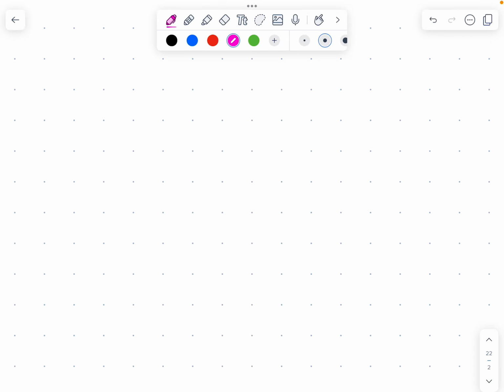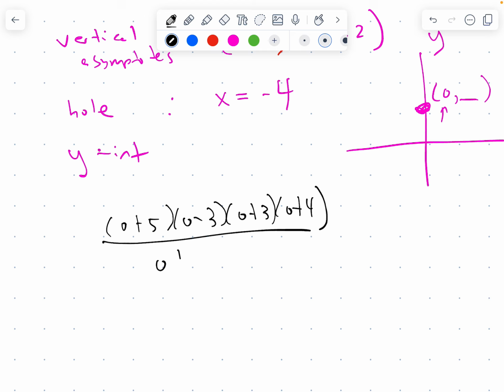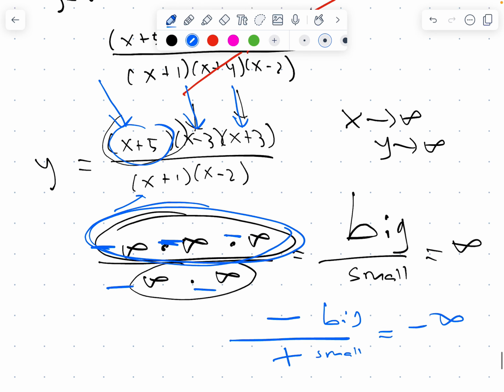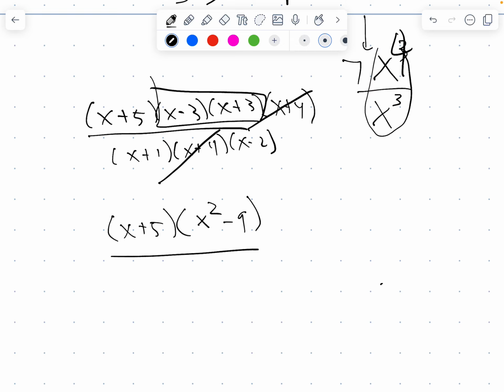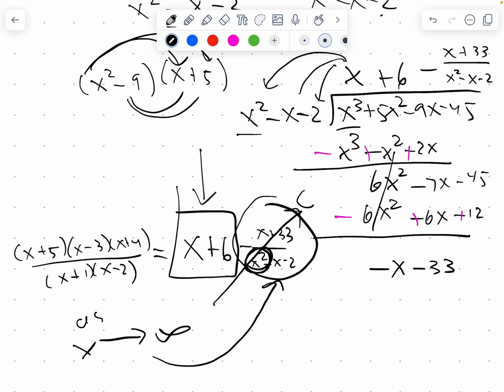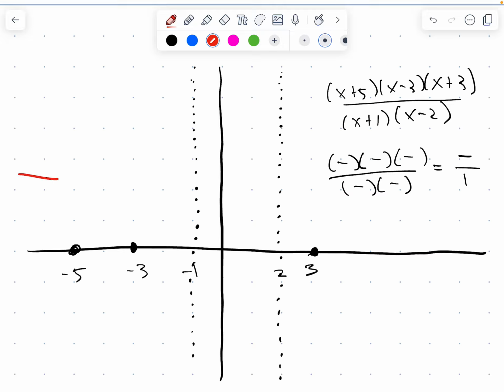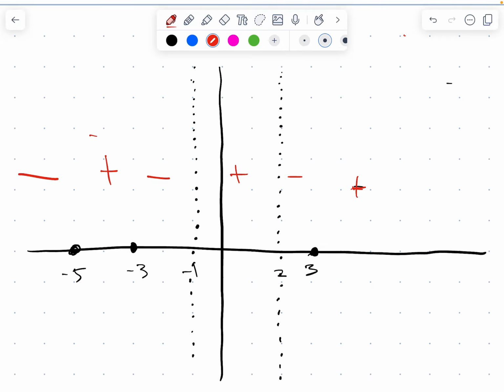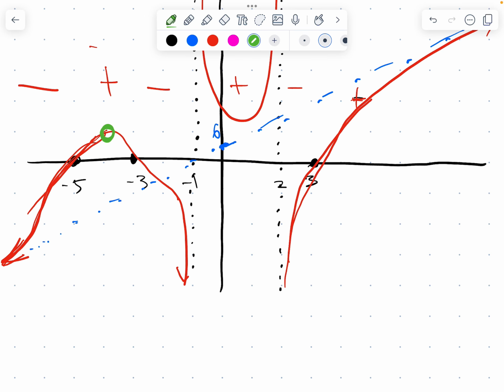Graphing Rational Functions HW (problem 1)